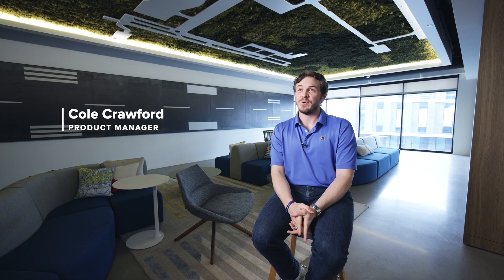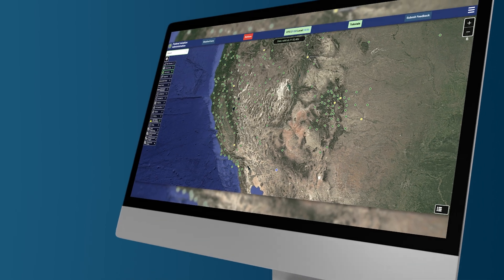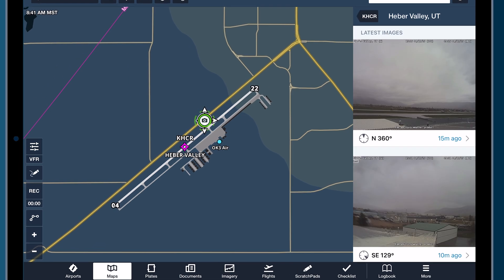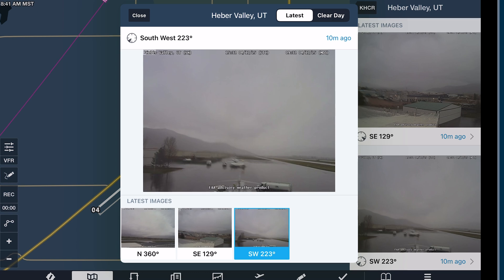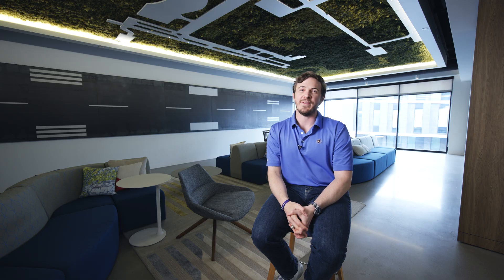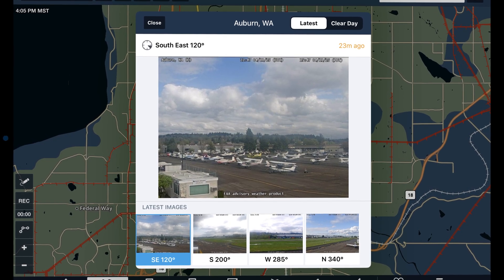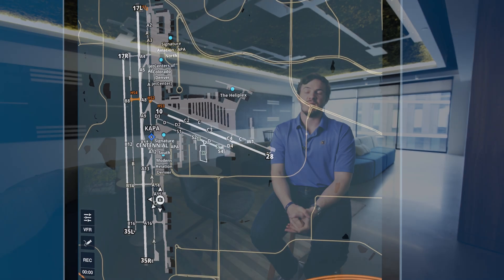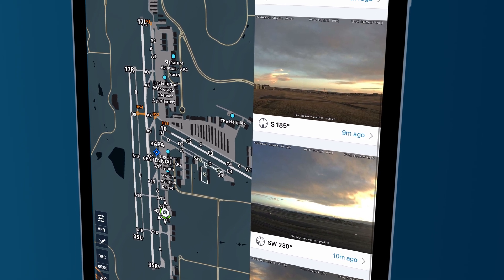FAA Weather Cameras Layer In ForeFlight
View FAA cameras directly in ForeFlight! Boost your weather awareness and safety with hundreds of FAA WeatherCam feeds available right in the app for preflight planning and inflight reference via Pack. Featuring more than 200 FAA WeatherCam feeds across 24 U.S. states, this map layer adds an incredible new dimension to weather and preflight planning.

Available now with ForeFlight Essential subscription plans and above.